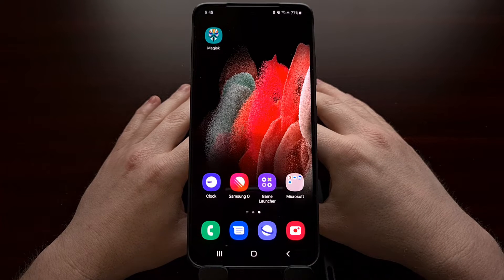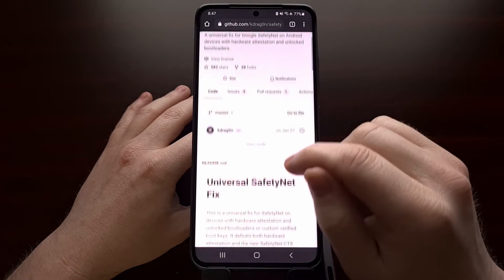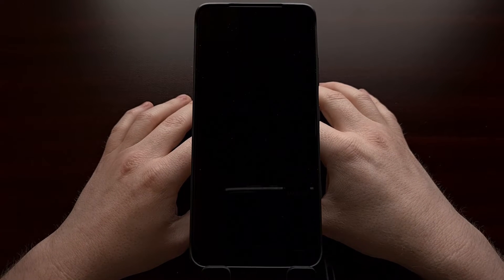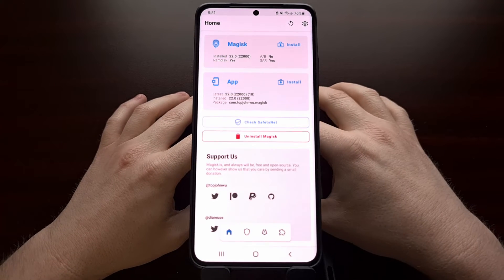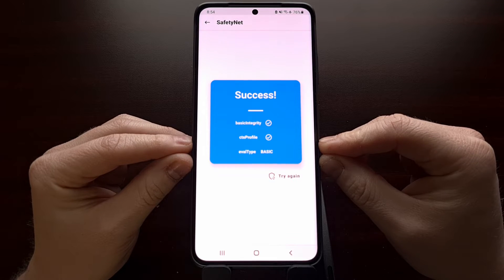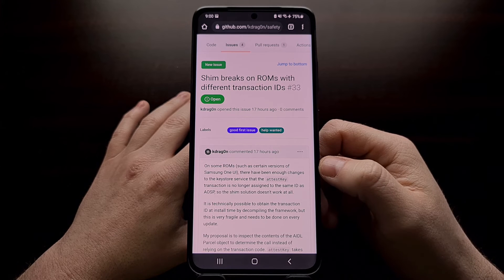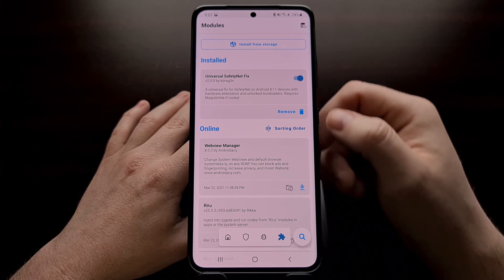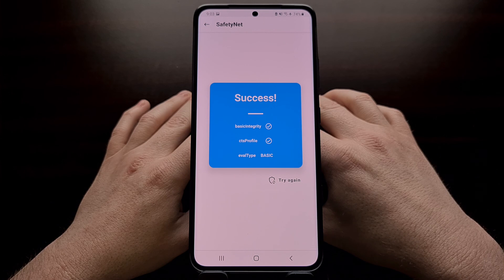Complete Galaxy S21 Pass SafetyNet Tutorial with Magisk | S21+ & Ultra too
Note: This is also reportedly been shown to work for other recent Samsung devices including the Galaxy S10, Galaxy S20, Galaxy Note 10, and Note 20 series too.

1. Why is my Galaxy S21 Failing SafetyNet Checks? [00:00]
2. Download and install the Magisk Module [01:46]
3. Reboot [02:50]
4. Check to make sure it was installed and enabled [04:00]
5. Enable the MagiskHide toggle [04:54]
6. Check to make sure your Galaxy S21 now passes SafetyNet checks [05:23]
7. Note about potential bugs [06:03]
8. How to uninstall the module if you notice severe bugs [08:05]

I'm working with a Galaxy S21 Ultra with the latest version of OneUI that's been rooted using Magisk. That's it. No TWRP. No Xposed. Just root with systemless mods. I can't guarantee this will work with your device if you have a bunch of heavy mods installed.

With that said, we just need to install a Magisk Module and enable a setting in order to begin passing SafetyNet checks on the entire Samsung Galaxy S21 series of smartphones.

This includes the Galaxy S21, S21+, S21 Ultra, and most likely the upcoming S21 FE as well.

Once you download the Magisk module (it's a ZIP file linked at the top of this guide), you simply need to install it, let the app enable it by default, and then reboot the device.

Once the phone boots back up, you can double-check the module area to make sure the Universal SafetyNet Fix module has been installed and enabled properly. Follow along with me in the video to make sure it looks the same.

Now, the last step is to dive into the Settings area of the Magisk app and then make sure the MagiskHide feature has been enabled. This is not something that is toggled on by default so unless you have turned it on previously then you should make sure it is on now.

That's all there is to it right now. As you can see, we can go back to the main Magisk app page and do another Safety Net check. This time it will pass now that everything has been set up properly.

Two things to point out. . .

- Passing SafetyNet checks is a cat and mouse game. What works today might not work tomorrow. It may be due to something you have installed (like Xposed or some other root mod) or I may need to update this video/guide with a newer version of the Universal SafetyNet Fix module.

 - What is provided today is labeled as a beta because there may be some bugs introduced when this is installed. It really just depends on how you use your phone (from what I'm reading) as some people may never even use features that are currently bugging out.

The Gear I Use:
5W Amazon Charger